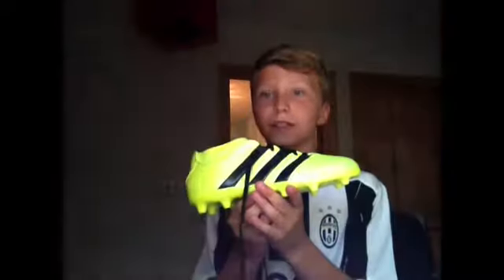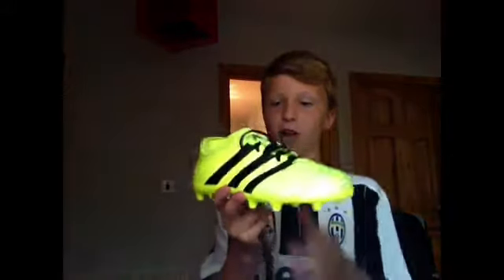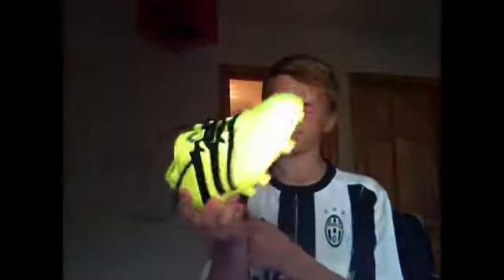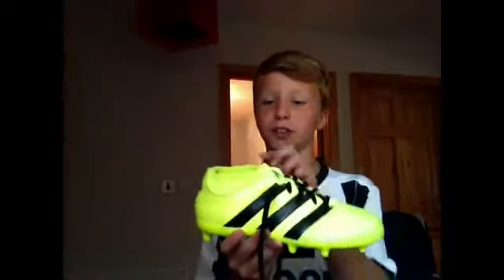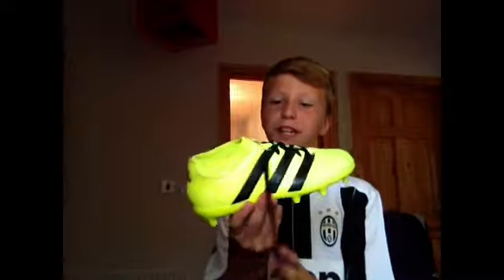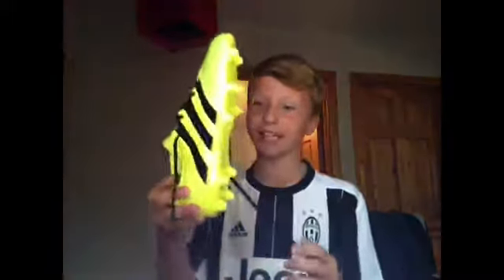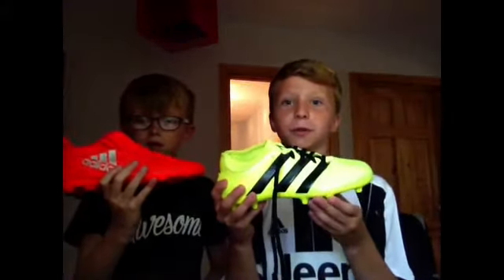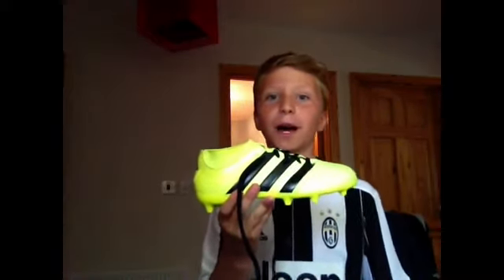RAY UNBOXING HIS NEW ADIDAS ACE 16.3 BOOTS